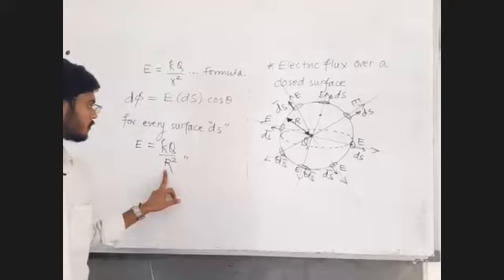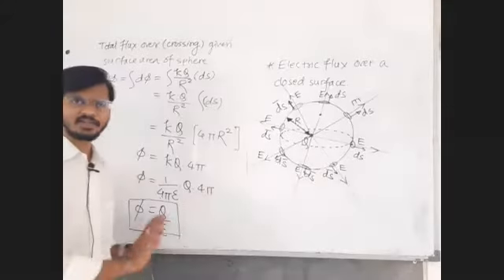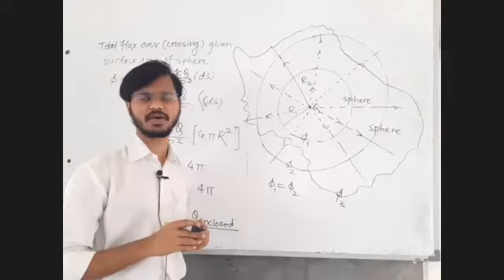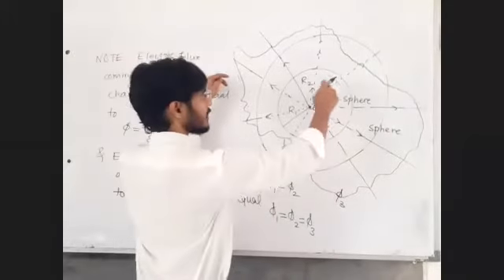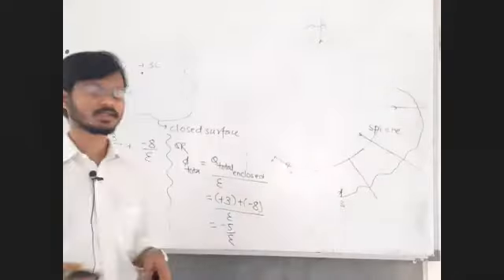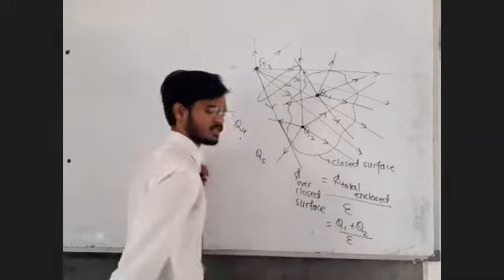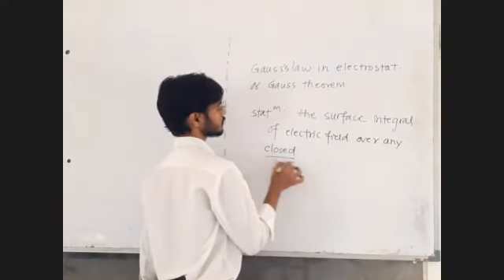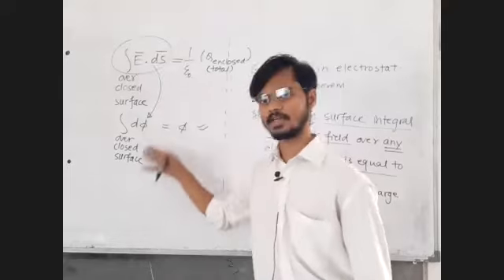510. JEE_NEET Lec-12.2 ELECTRIC CHARGES AND FIELDS